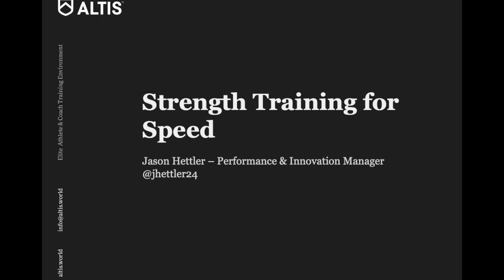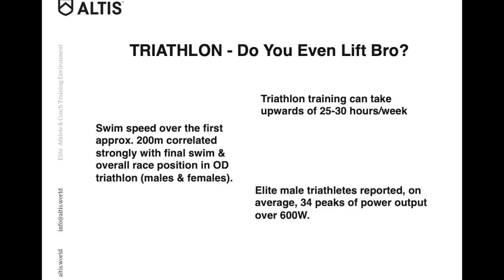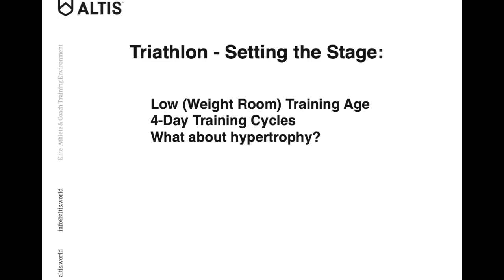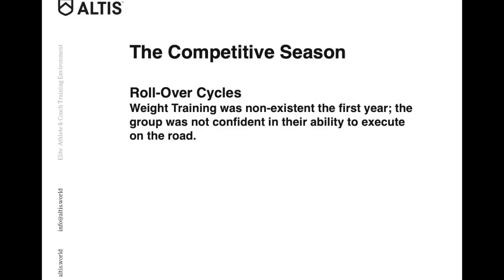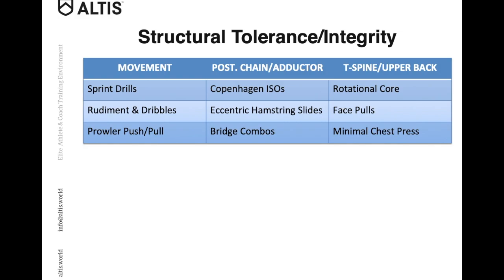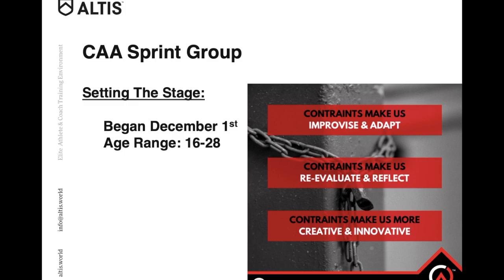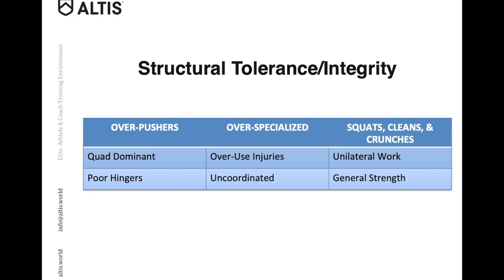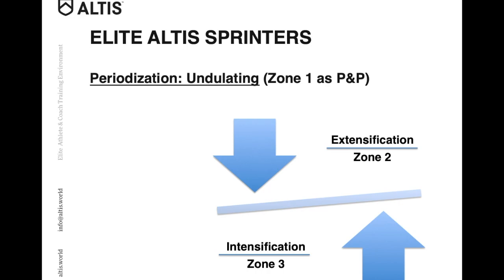Strength Training for Speed with Jason Hettler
In this voice-over presentation Jason Hettler discusses the implementation of Strength Training for Speed within various contexts including endurance populations and elite sprinters.